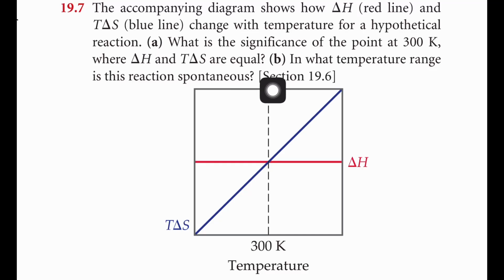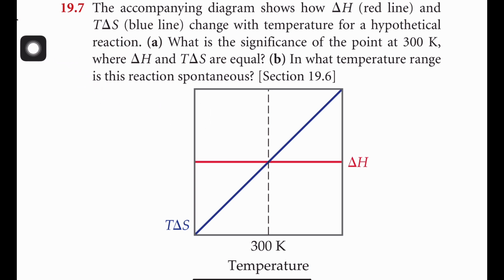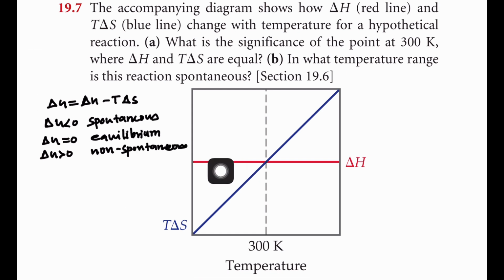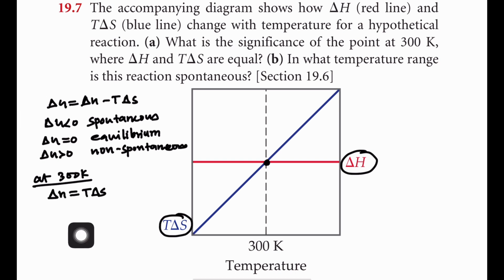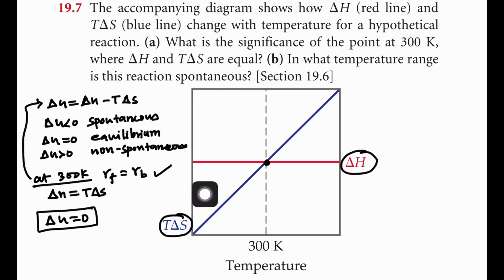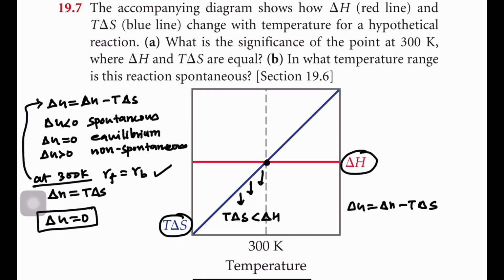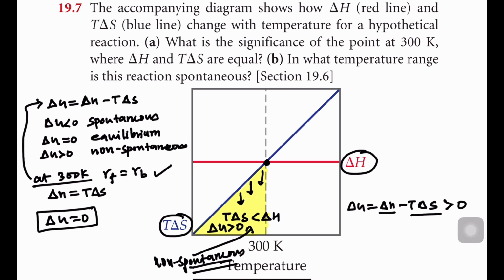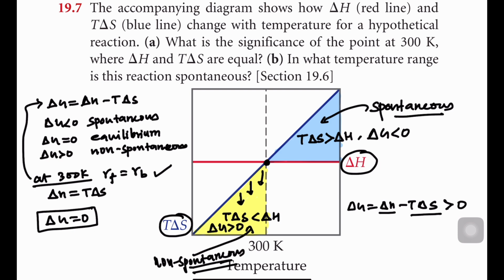JEE Advanced Thermodynamics:Spontaneity Using Gibbs free energy